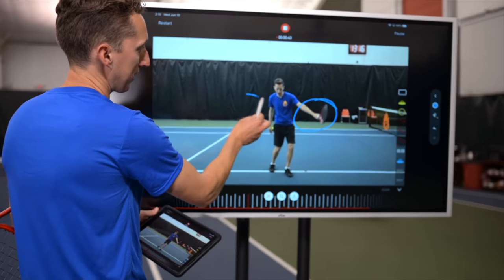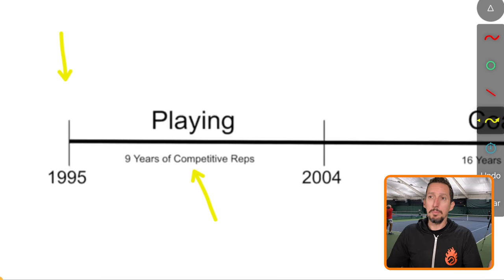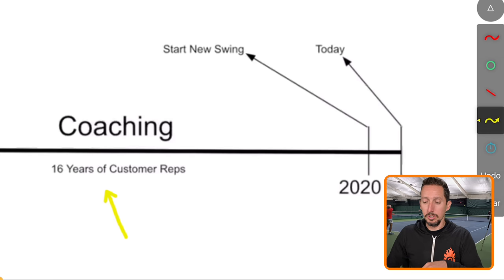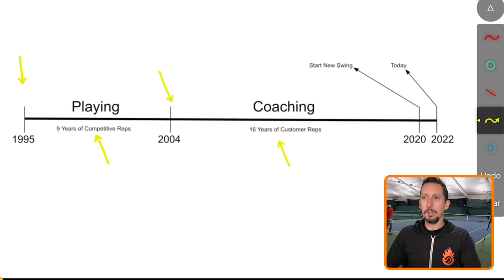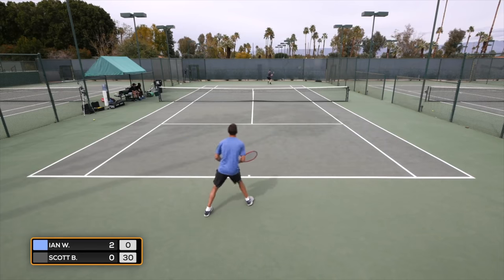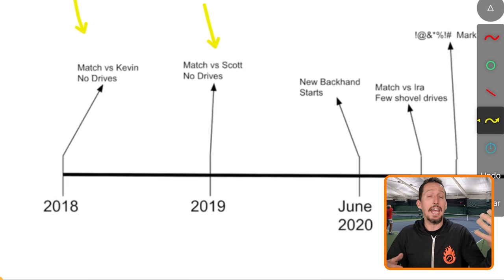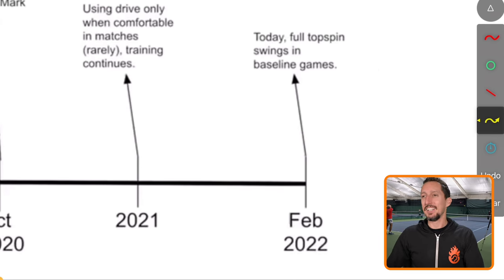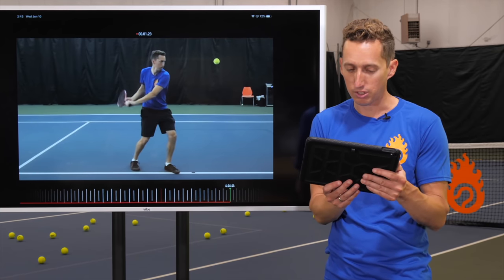My Crappy Backhand...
Ian's received a lot of comments regarding my one handed backhand the last few months...and we hear you. He's actually been working on his backhand for a year and a half and has made significant improvement. We want to help you better understand the improvement process and how long it can actually take to completely change and improve a tennis stroke.